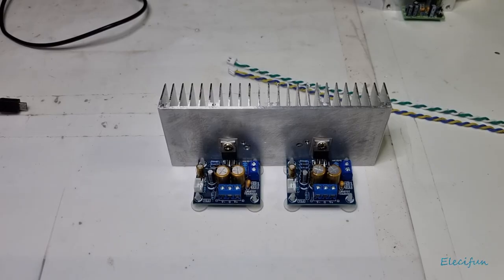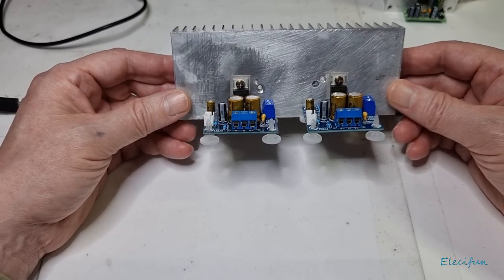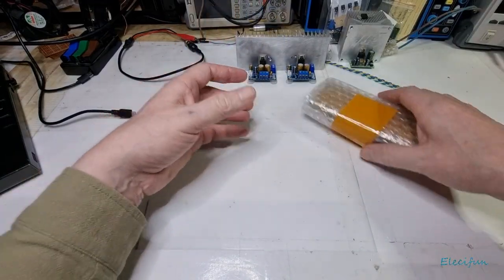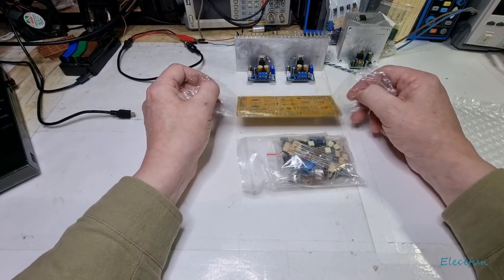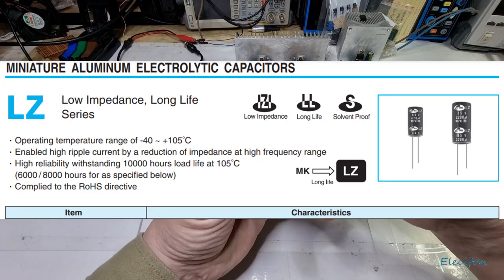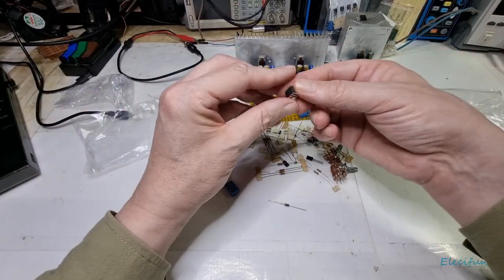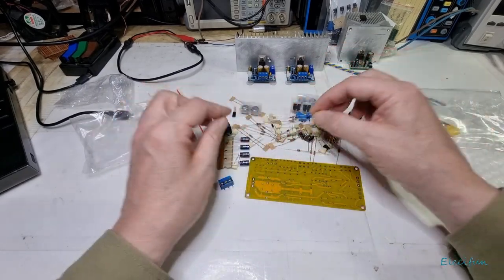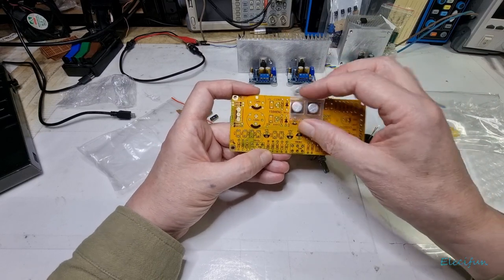NAD UK Preamp Circuit Based On NE5532 Op Amp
eBay bought HIFI Tone preamp board kit based on UK NAD preamplifier audio Op amp version. Unboxing.